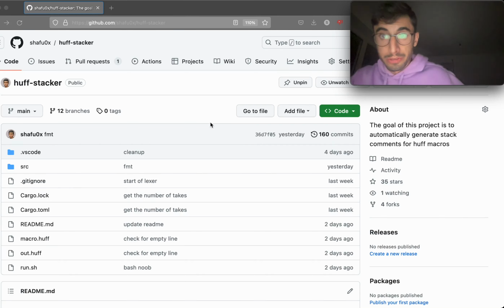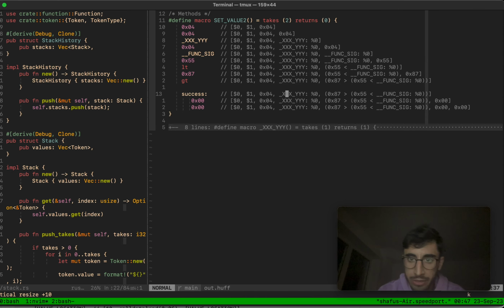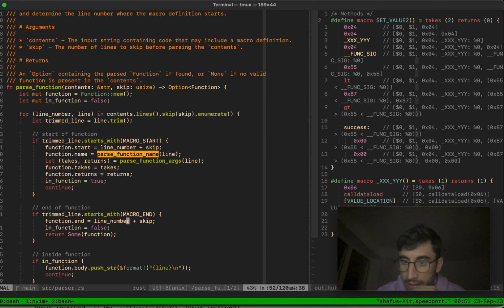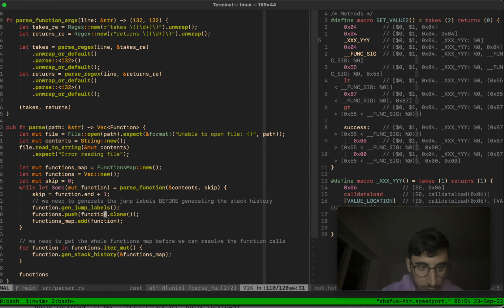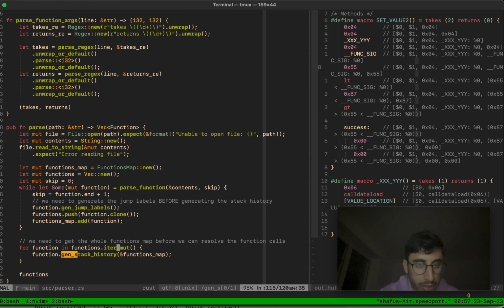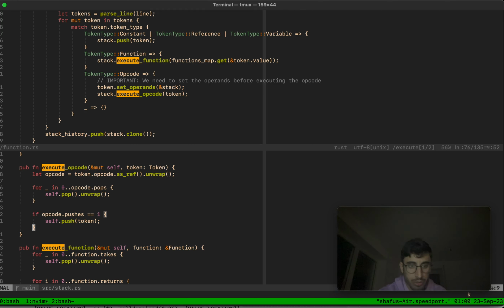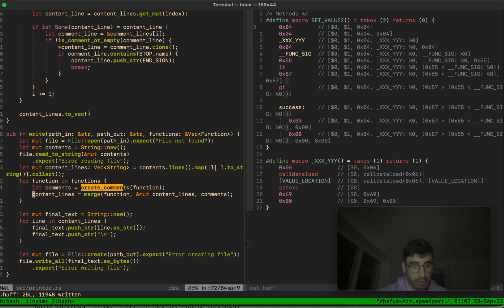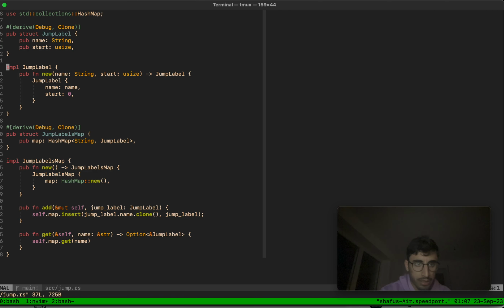Generate Huff Macro Stack Comments with huff-stacker